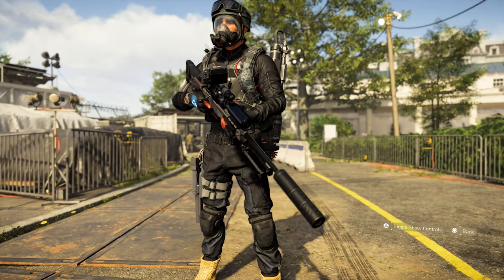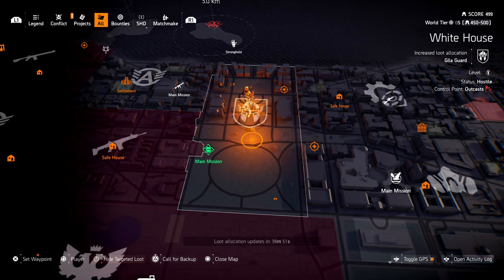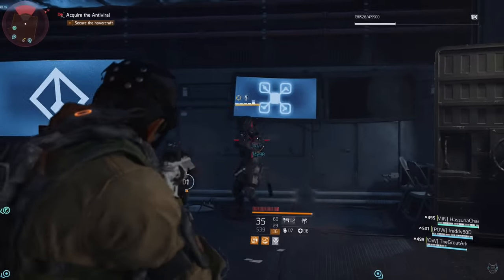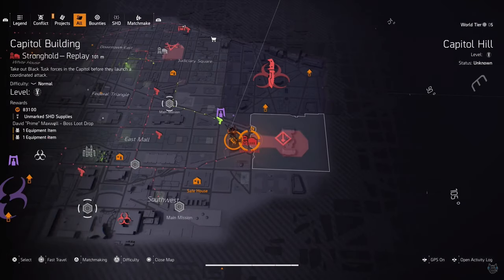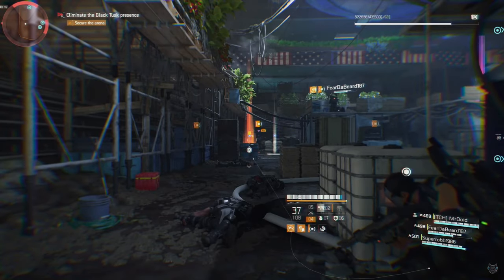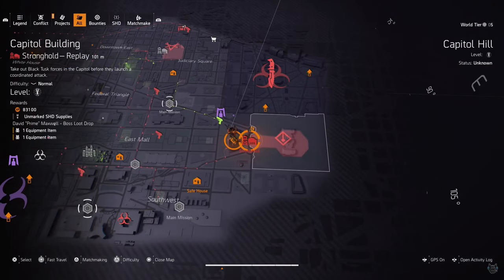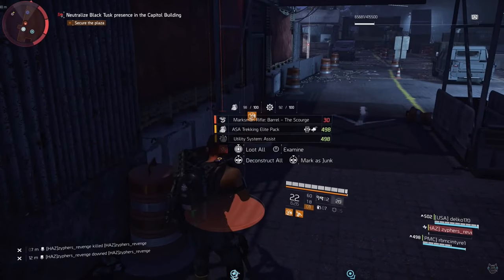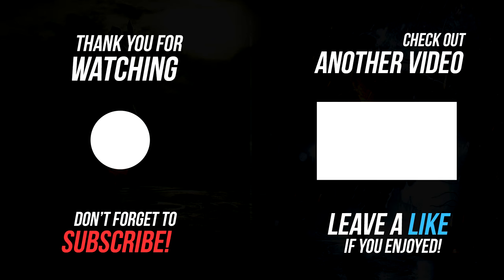THE DIVISION 2 - HOW TO GET THE NEMESIS EXOTIC SNIPER RIFLE- UPDATED | TIPS & TRICKS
Today we show you how to get the Nemesis the Exotic Sniper Rifle in the Division 2.